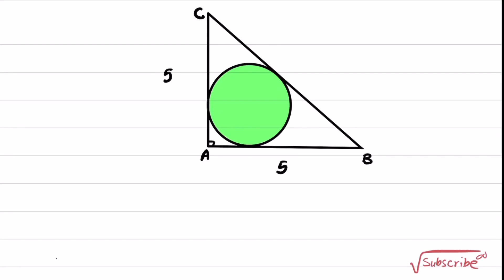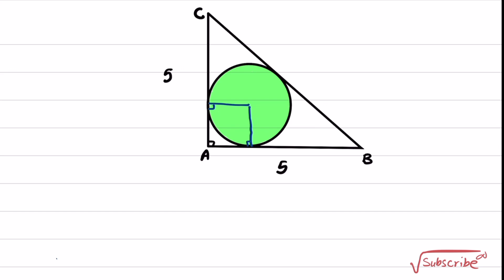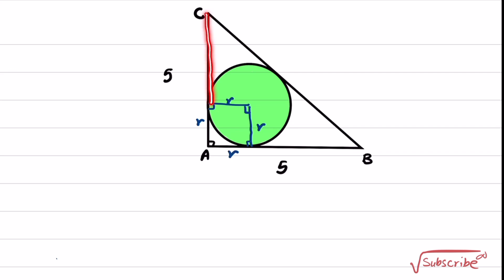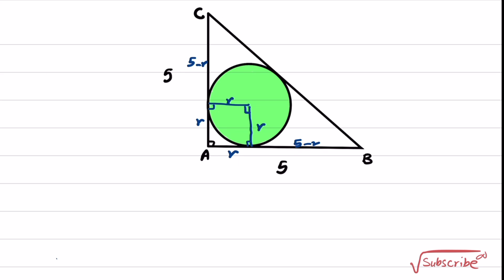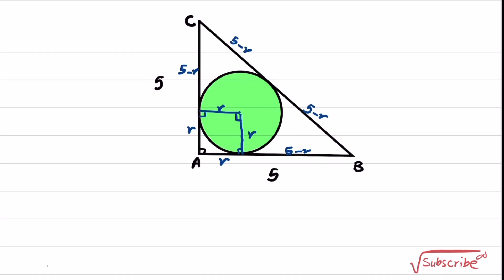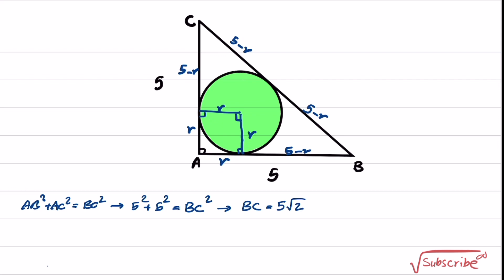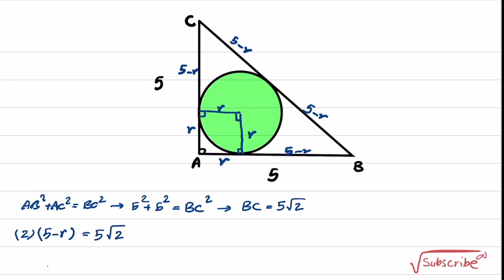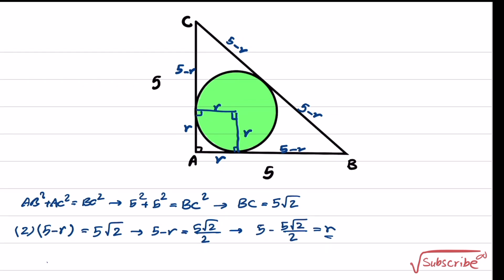Geometry Marvels: Calculating the Incircle Area Within a Triangle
Prepare to embark on an exciting journey through the world of geometry with our latest video! 📐 In this tutorial, we’ll dive into the intriguing task of calculating the area of the incircle within a triangle. Join us as we demystify the mathematical techniques behind solving this captivating problem.

Our exploration will encompass:
✅ An introduction to the fundamental principles of geometry and its practical applications.
✅ A step-by-step guide to calculating the area of the incircle within a triangle.
✅ Real-world examples to illustrate the practicality of these mathematical techniques.
✅ Expert guidance to equip you with the skills to accurately compute the incircle area.

Whether you’re a student striving to excel in geometry or a math enthusiast eager to tackle fascinating geometric challenges, this video is designed to provide valuable insights and deepen your understanding of geometric relationships.

Get ready to master the art of calculating the area of the incircle within a triangle and elevate your mathematical expertise! 📚🌟